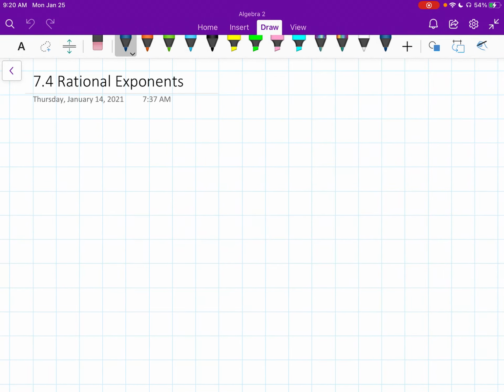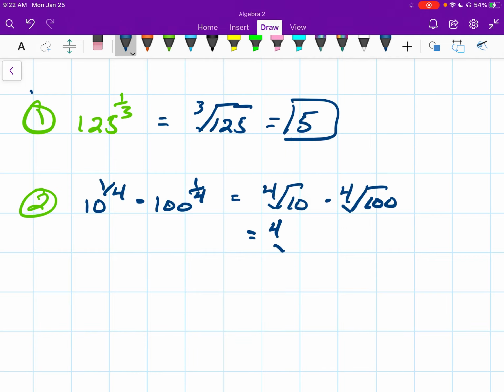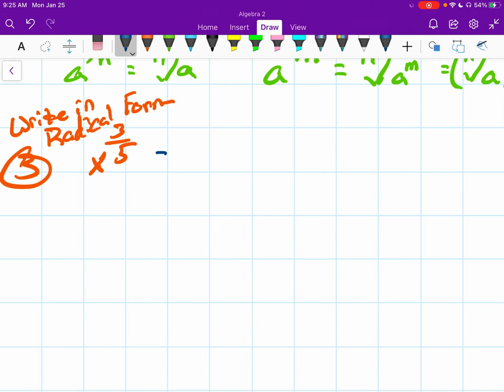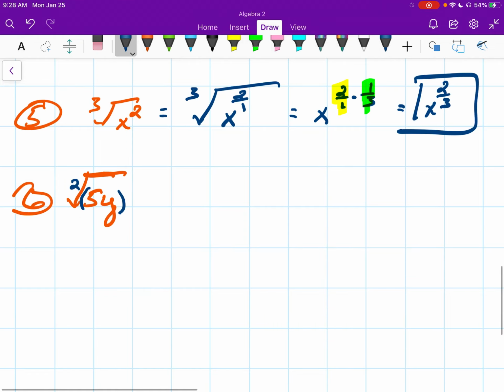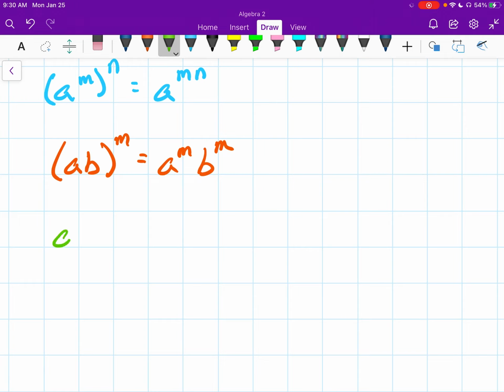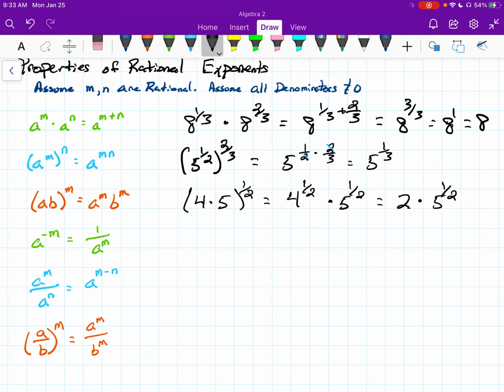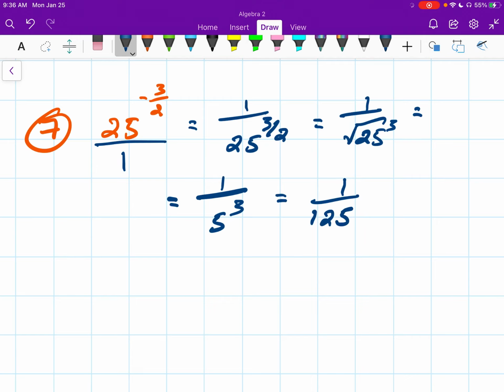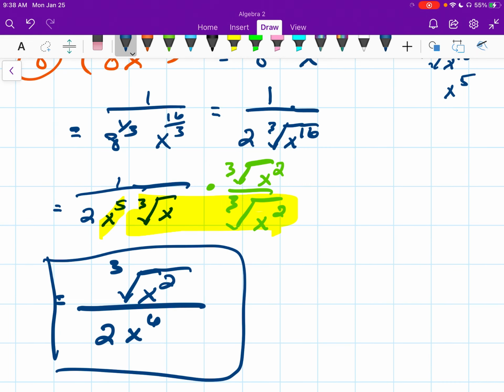Algebra 2 - 7.4 Rational Exponents